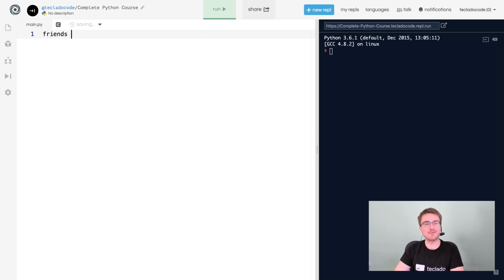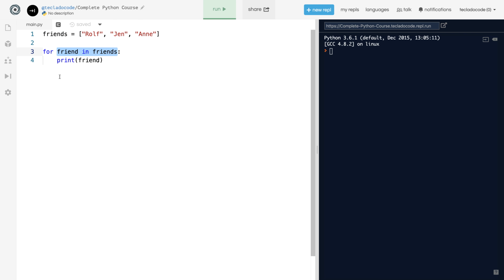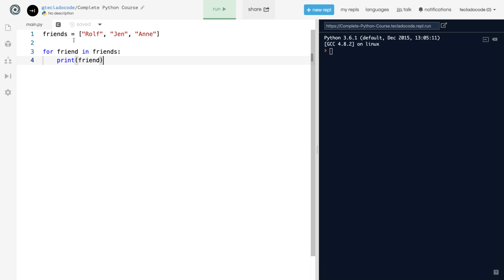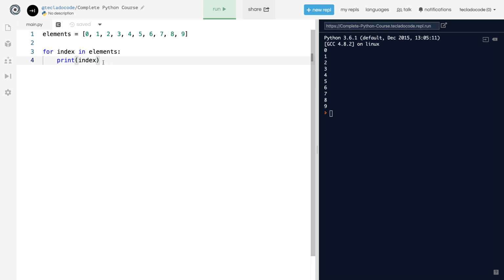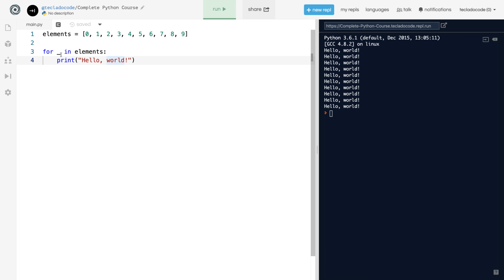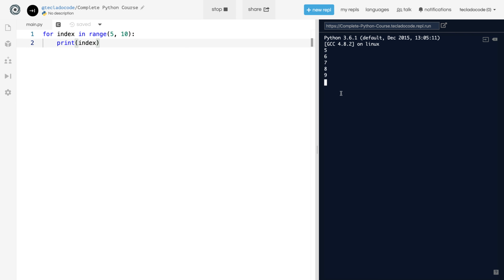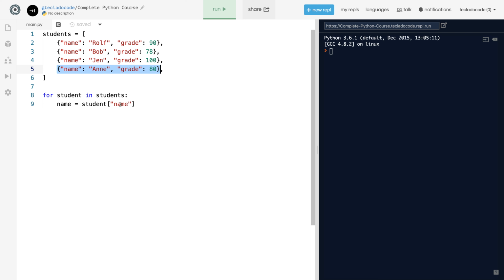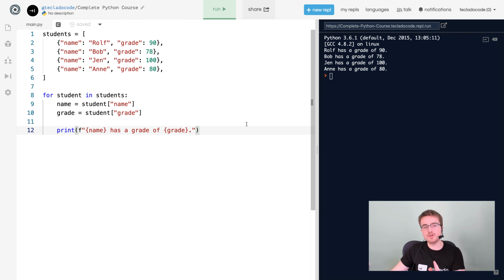video2 3 For loops in Python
Python fundamentals: For loops in Python